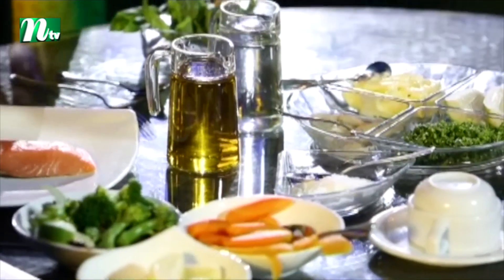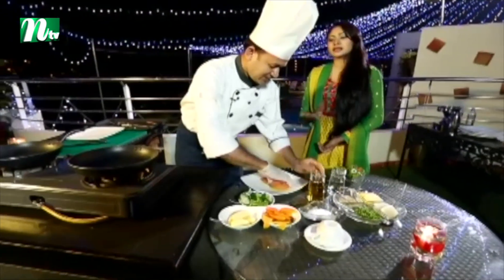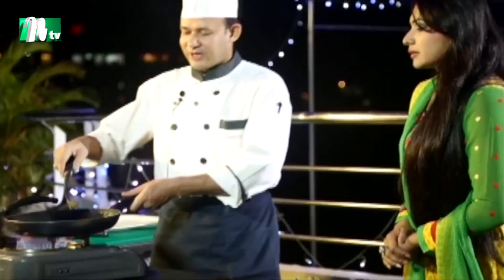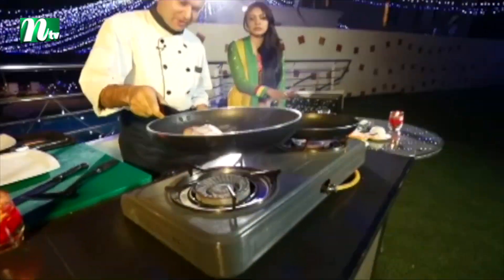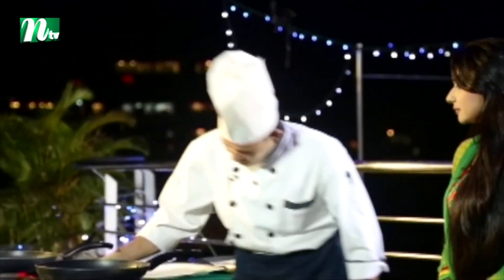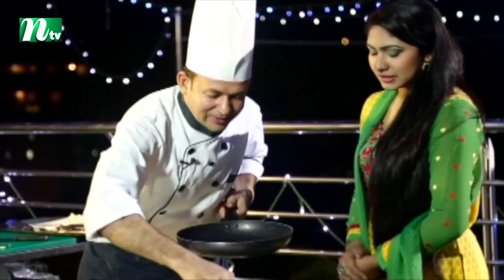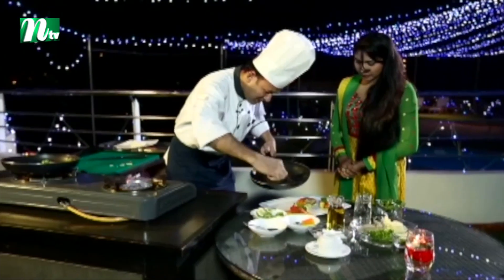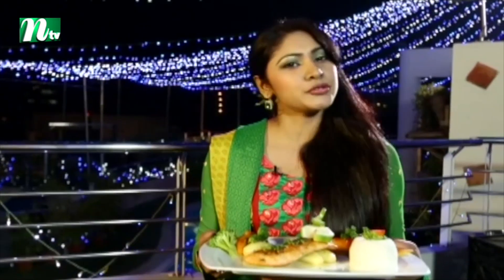সিদ্ধ করা সবজি আলু, গাজর ও ব্রকলি দিয়ে নওরেজিয়ান সেলমন তৈরি করুন। Food Caravan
Food Caravan - Healthy Dishes or Recipes | সিদ্ধ করা সবজি আলু, গাজর ও ব্রকলি দিয়ে নওরেজিয়ান সেলমন তৈরি করুন | NTV Cooking Show | Produced by NTV | Country: Bangladesh 💙 Make sure to Subscribe to NTV Cooking Show and Turn the Notifications Bell 🔔 ON!

C O N N E C T W I T H N T V

N T V O N L I N E O F F I C E

BSEC Building (Level-8), 102 Kazi Nazrul Islam Avenue, Karwan Bazar, Dhaka-1215 Telephone: up to 5, Fax: up to 7

F O R Q U E R I E S